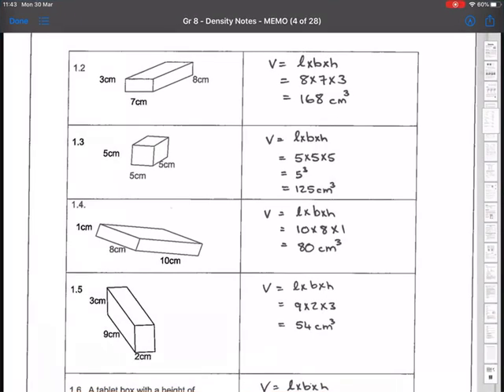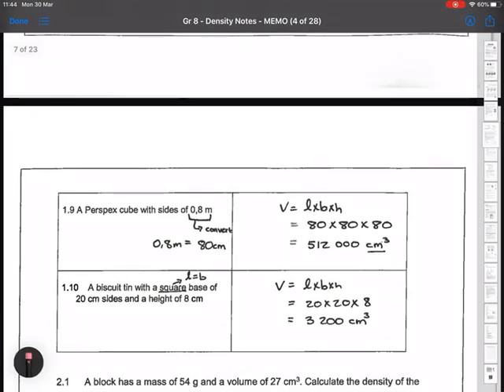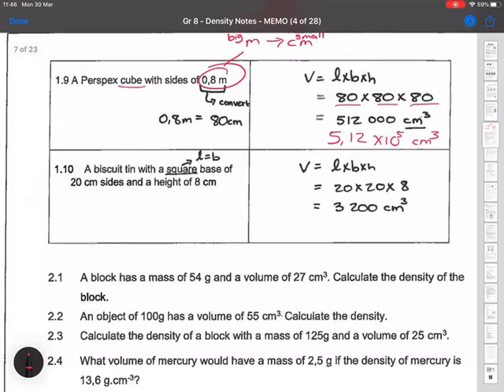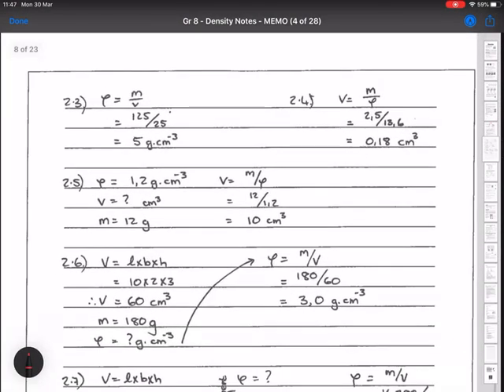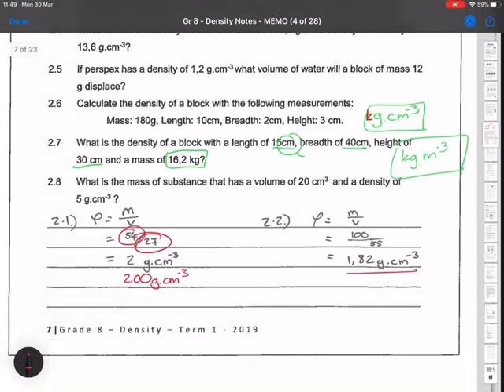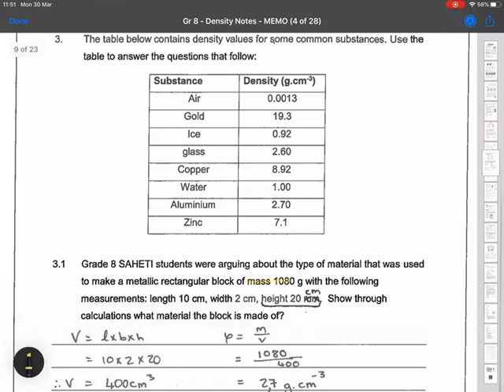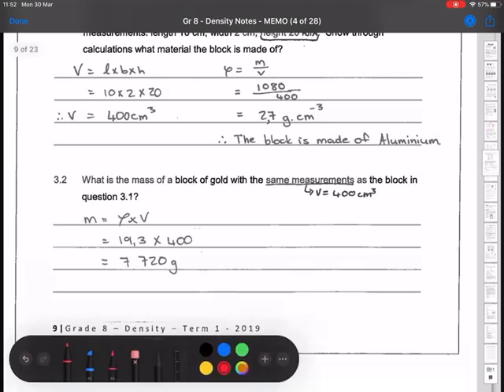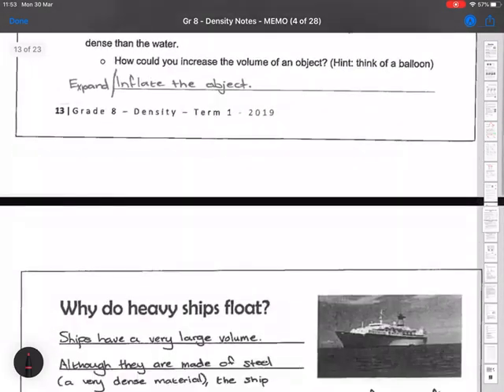Gr8 - Lesson 4 - Video 3 - Solutions for pg4-pg12